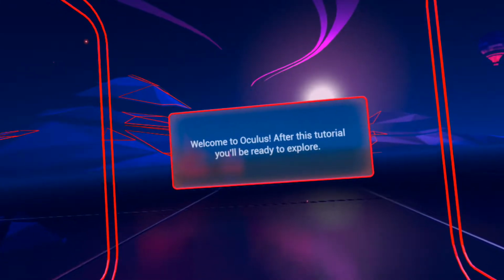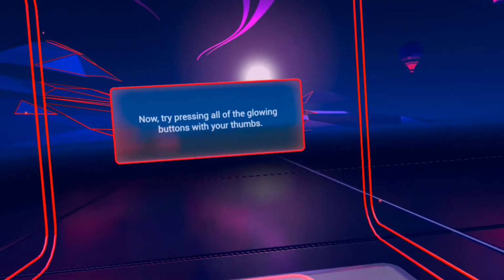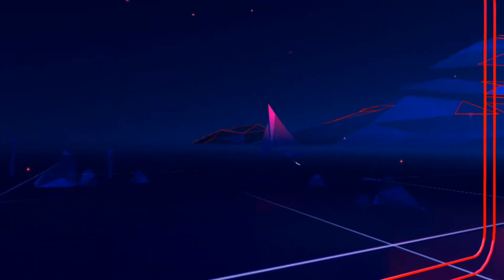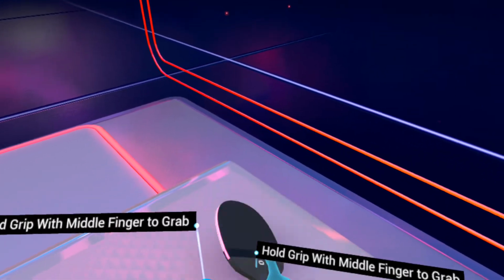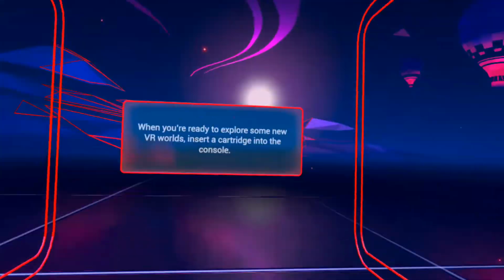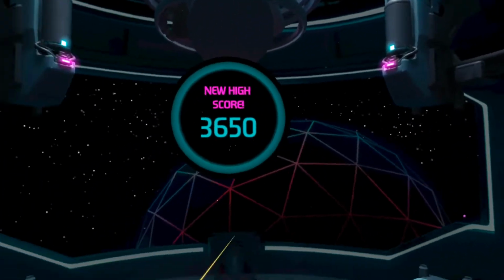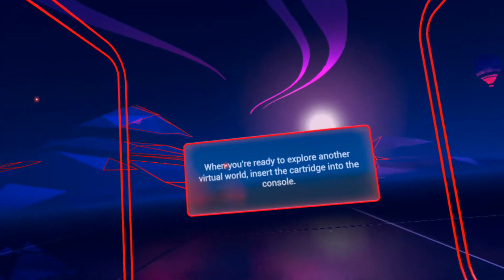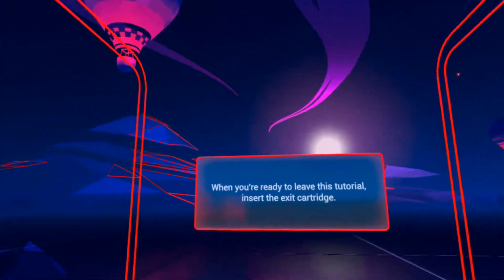The First Thing You See When You Start Up an Oculus Quest | First Steps | Random VR Games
Let's take a look at the first thing you see when you start up a Oculus Quest headset!

Take your first steps in VR and get to know your controllers in this short experience that showcases the power of Oculus.

00:00 Intro
05:21 Tutorial
06:05 Toys
15:17 Shooting Gallery
19:37 Dance Party
23:45 Outro

Bexx plays a wide selection of games ranging from happy platformers, to survival horror, to action packed FPS games, to VR titles, to the smallest indie games and visual novels.

It goes a long way to make my day